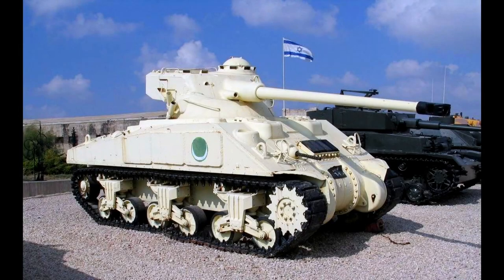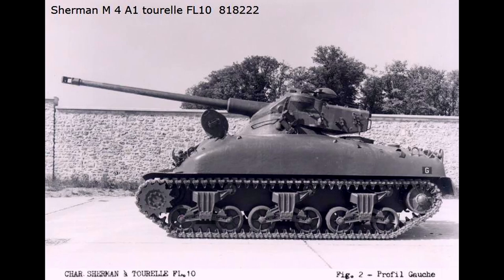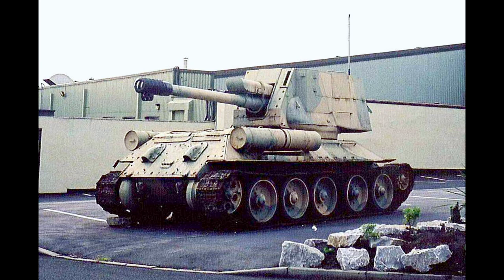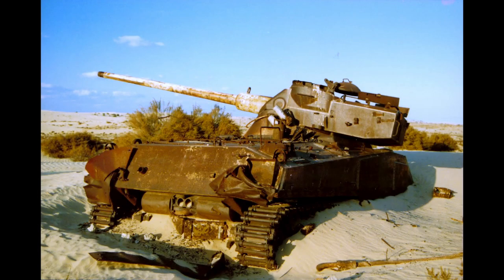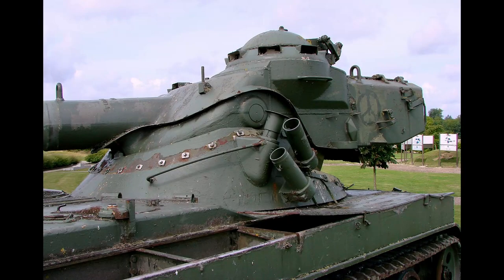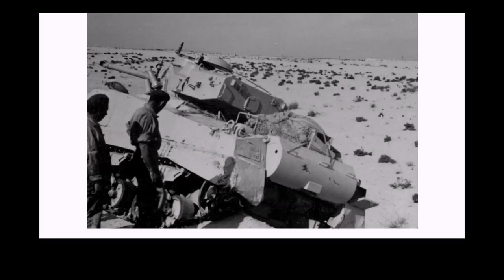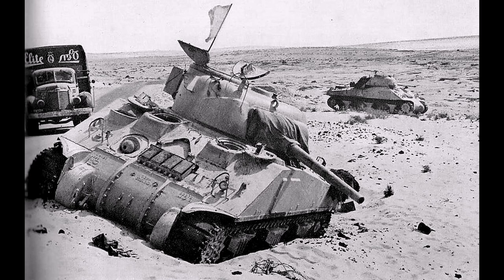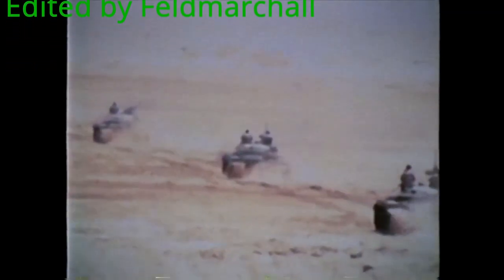Frankenstein's Sherman | M4A4 FL-10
The M4A4 FL-10 was one of the last major modifications of the US Medium Tank, M4 in the mid-1950s. This modification was carried out by France for Egypt, which needed a more powerful vehicle to counter the fierce Israeli armored forces, which, although inferior in numbers, were superior in firepower and training.

Sources:
Arabs at War: Military Effectiveness, 1948–1991 – Kenneth Michael Pollack

Egyptian Sherman – Christopher Weeks

The AMX-13 light tank Volume 2: Turret – Peter Lou

Egyptian Army Sherman – Wolfpack Design Pub.

An article by Arturo Giusti
Narrated by Elrebelde28
Edited by Feldmarchall